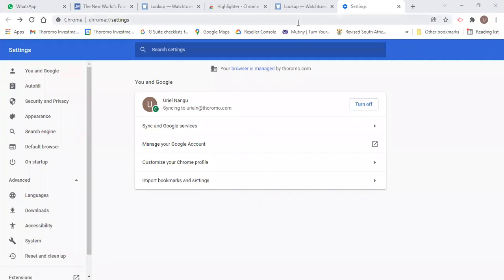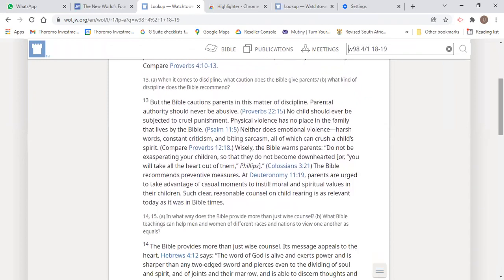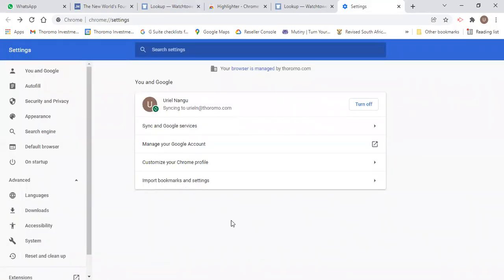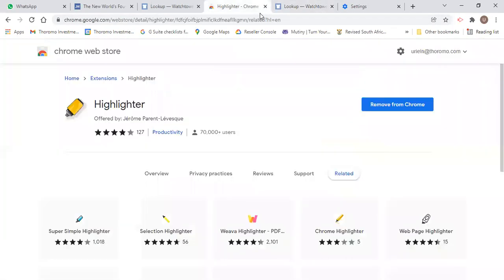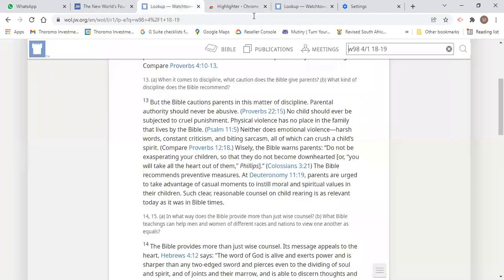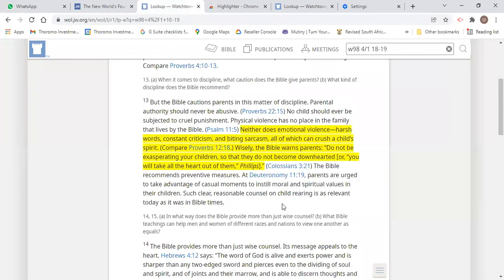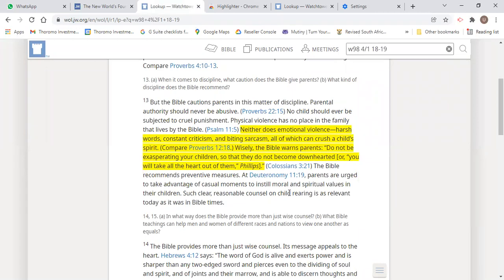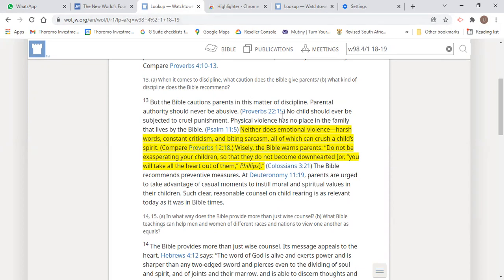How To Highlight Text On The Web In Chrome ~ Google Tips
Learn how to easily highlight text on web pages using the Google Chrome extension! In this step-by-step tutorial, we'll show you the simple and effective methods for highlighting important information while browsing the internet. Whether you're a student, researcher, or just someone who wants to enhance their online reading experience, this guide will walk you through the process. Discover Chrome's built-in features and handy extensions that make text highlighting a breeze. Don't miss out on this valuable skill for better note-taking and research. Watch now and start highlighting like a pro!